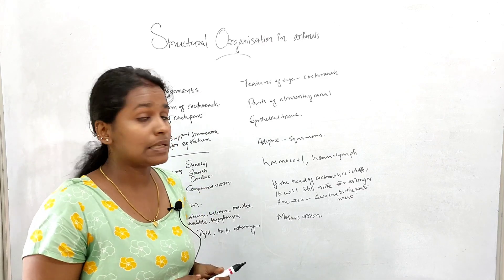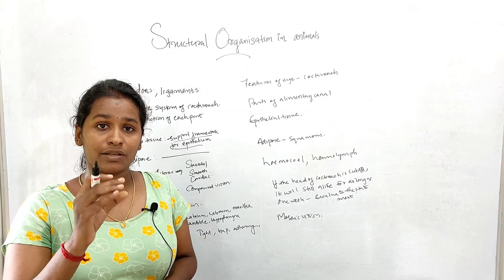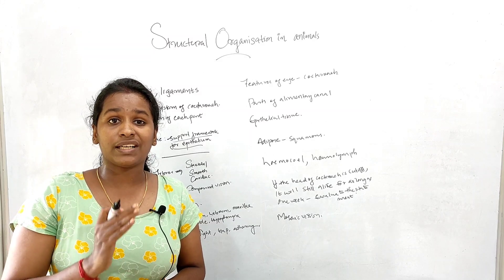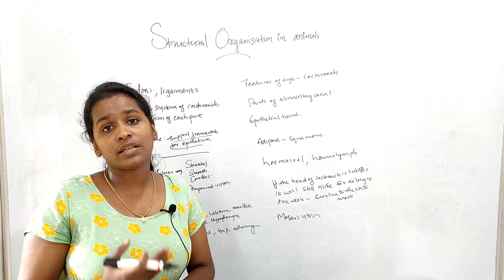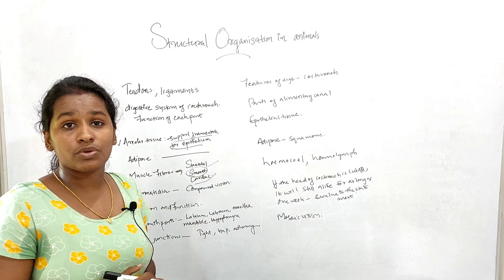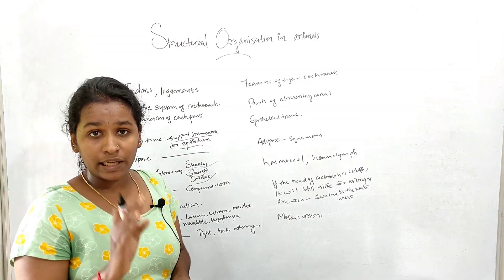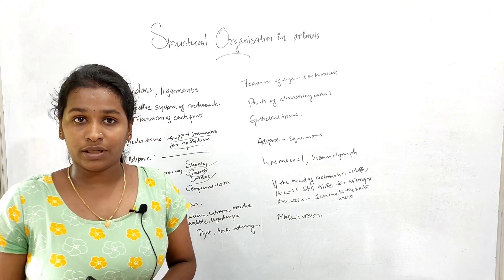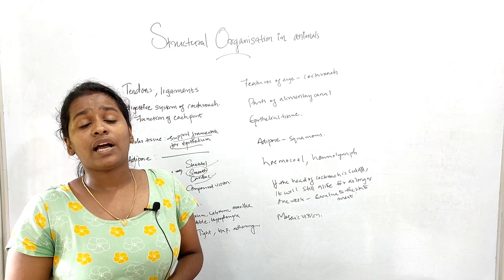Plus one Zoology | Structural Organization in Animals | Important questions